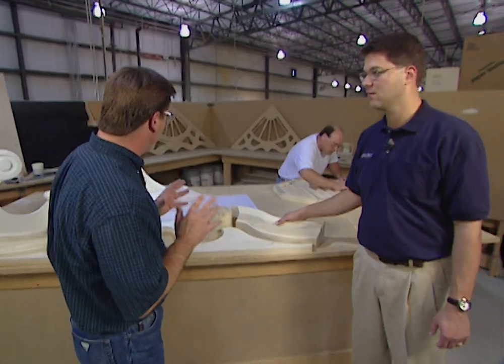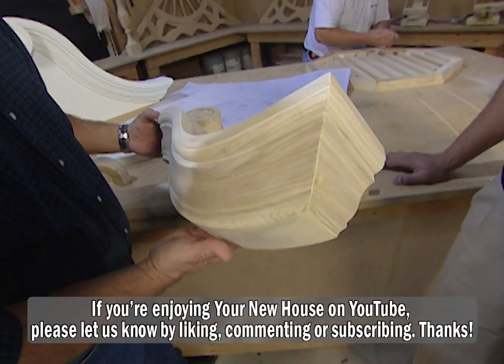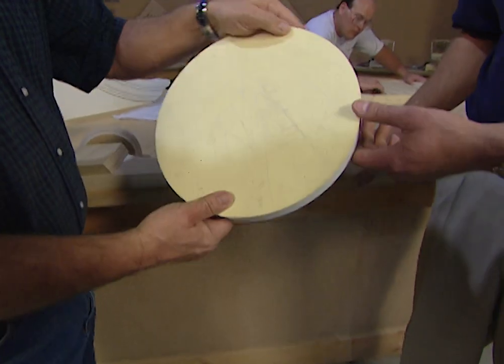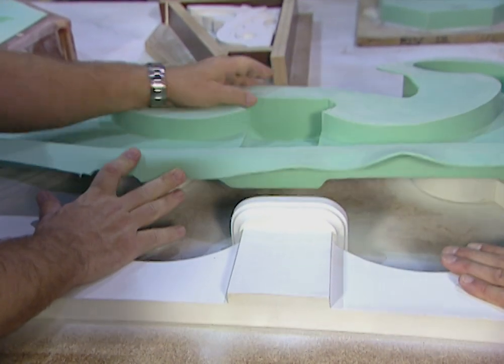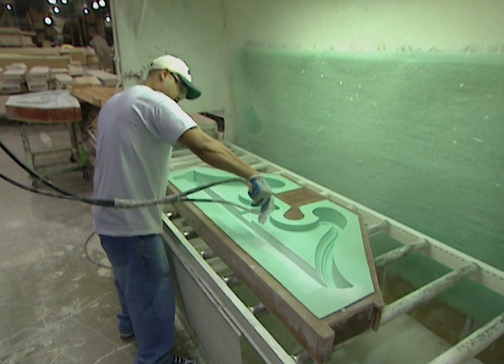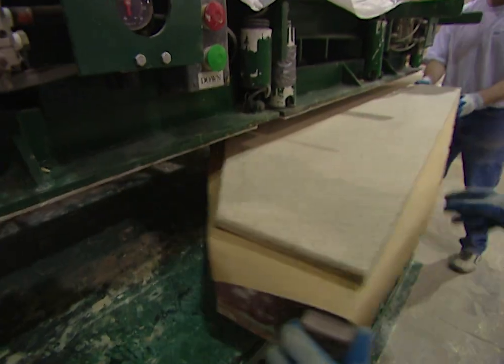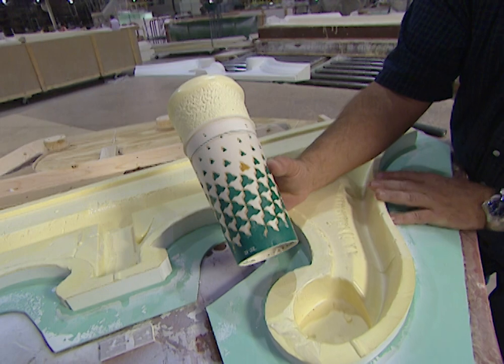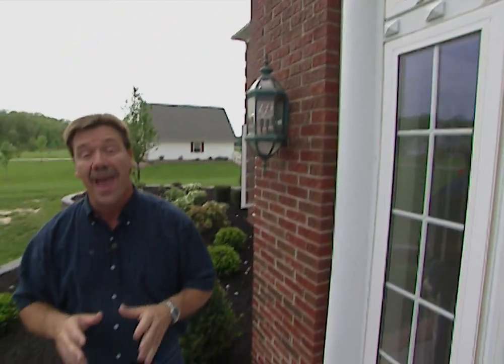Polyurethane Trim a Wood Molding Alternative - Did You Know?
Trim examples on Amazon
Today's Amazon Tool Deals

Factory Process:
• A master carpenter starts with a blueprint of the design and makes a wood master (or pattern) of that design from the drawing
• Silicone is poured around an original wood master to create a production mold.
• A nozzle dispenses the liquid urethane into the production mold, which has been painted with a barrier coat.  A lid is then placed over the mold, it is put under pressure and the urethane expands to fill the mold.
• The molded part is removed from the production mold and the mold is put back into the production process starting with painting it with the barrier coat.
• The high-density urethane piece is now treated like wood and is patched, sanded and cut to finished size.
• The product then is primed and ready for packaging.

Benefits of Polyurethane Trim:
• It will not rot; insects do not like it.
• Very inexpensive compared to detailed wood trim.
• Very hard, durable product.
• Very lightweight.
• Can be worked on with standard woodworking tools.